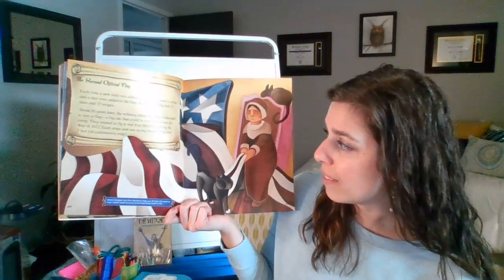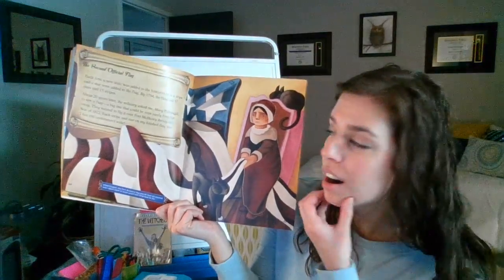The American Flag